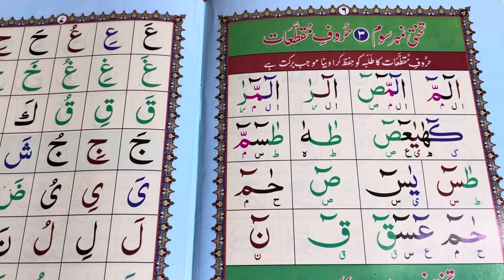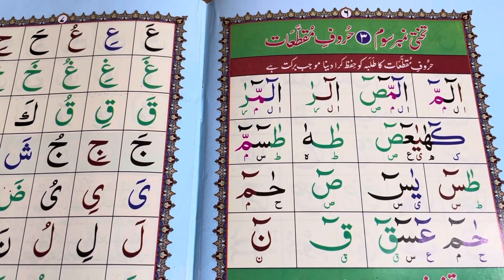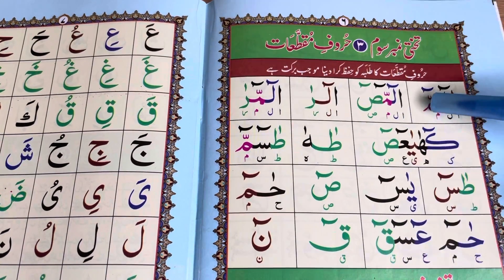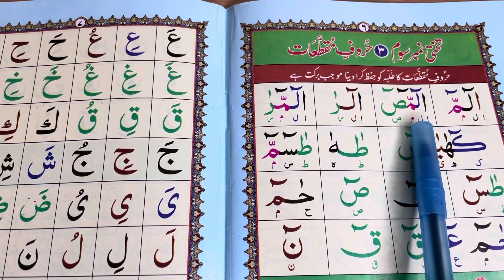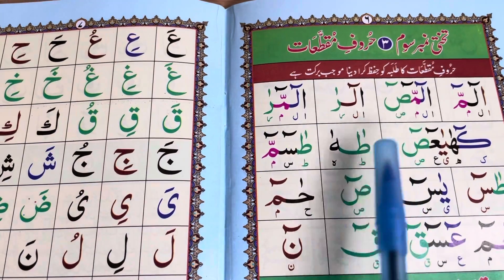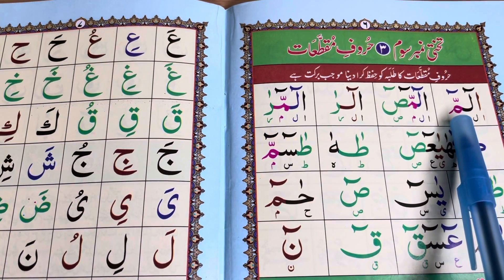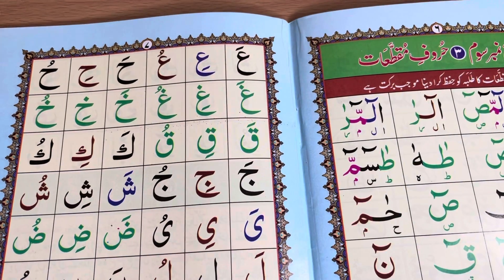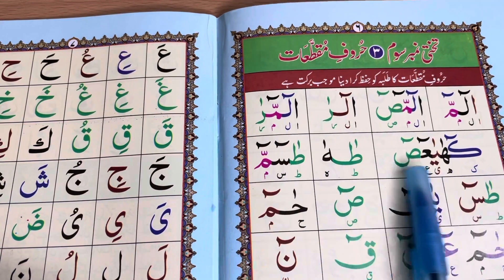How to Read Arabic (Quran)(Qaida) lesson muqat’taat explained in English.